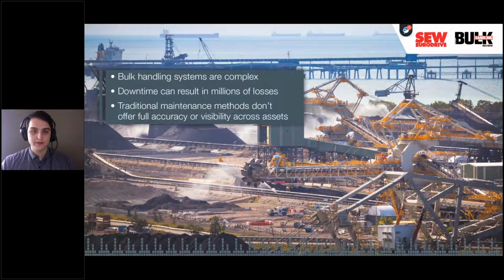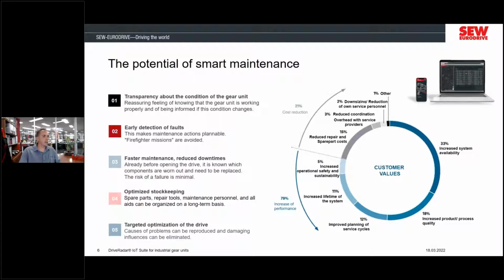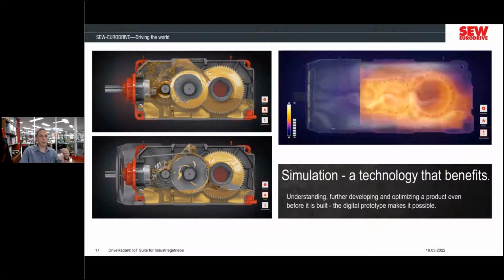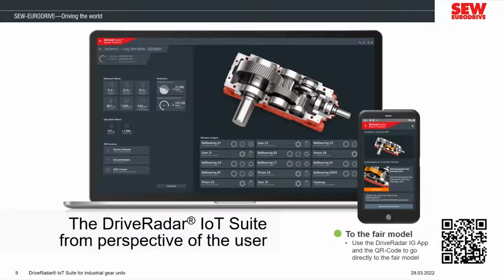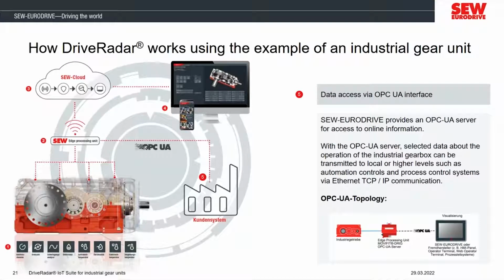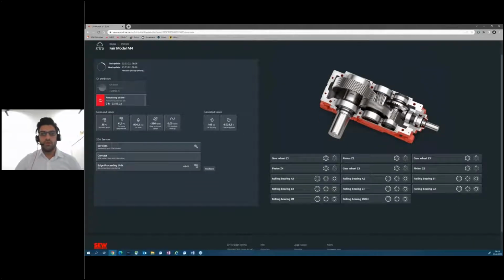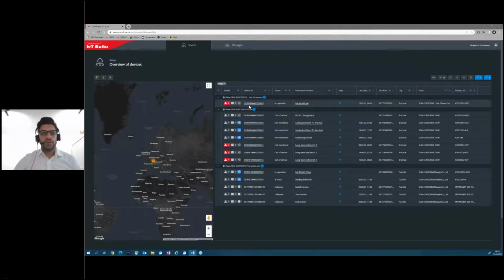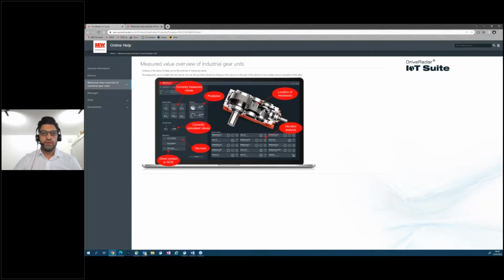WEBINAR | Transforming maintenance of Large Industrial Gear Units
Plant operators are constantly being challenged to minimise costly system downtime by being able to accurately predict the future performance of their operating equipment. This is made possible with a comprehensive predictive maintenance solution from SEW–EURODRIVE.

In this webinar we will discuss how DriveRadar® has been designed to autonomously determine the operating condition of Large Industrial Gear units, subsequently maximising their service life. Unlike traditional Predictive Maintenance techniques, DriveRadar® takes this to another level.

Speaker topics:
- Maintenance concepts of condition monitoring and digital twins
- Overview of DriveRadar® structure, components and functionality
- Live demonstration of DriveRadar® IoT Suite